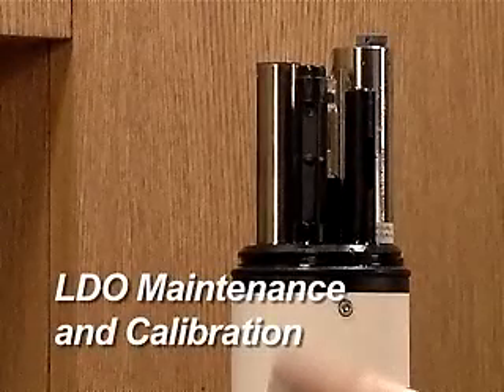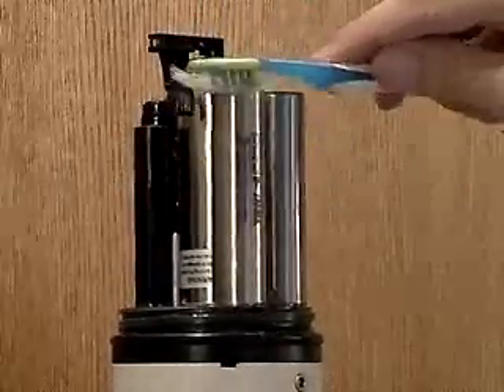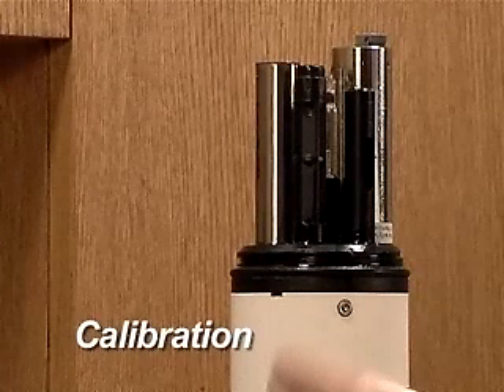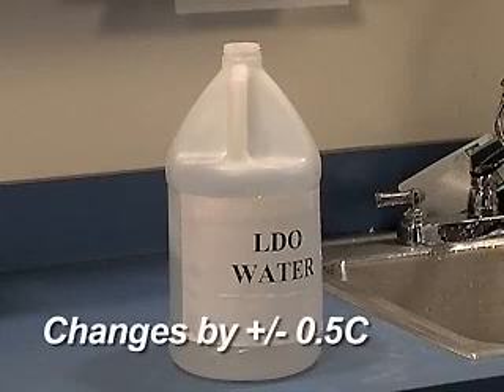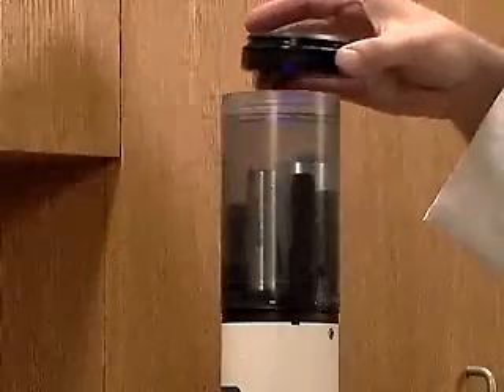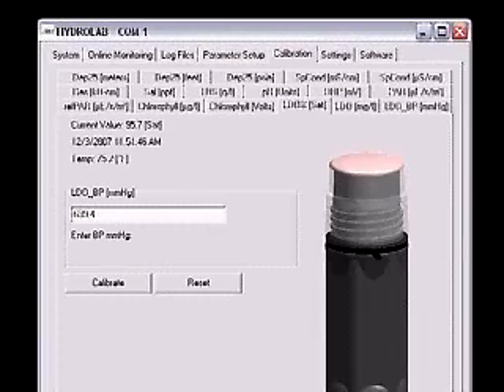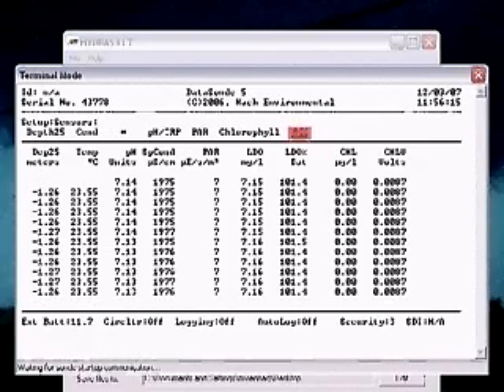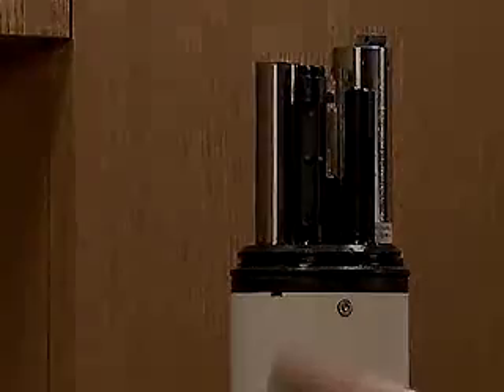LDO Sensor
Maintenance and calibration information for the Hydrolab LDO sensor.